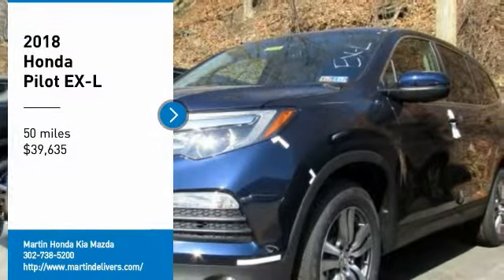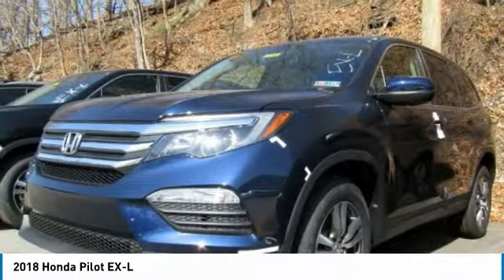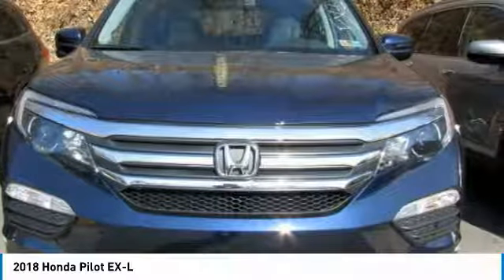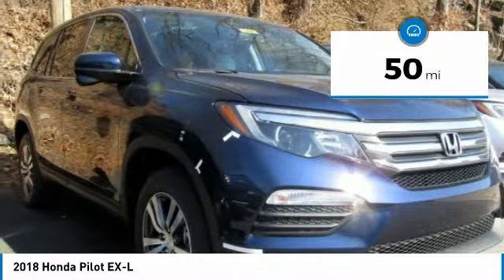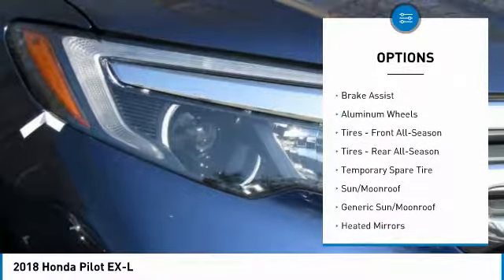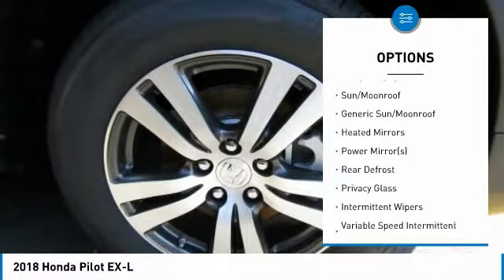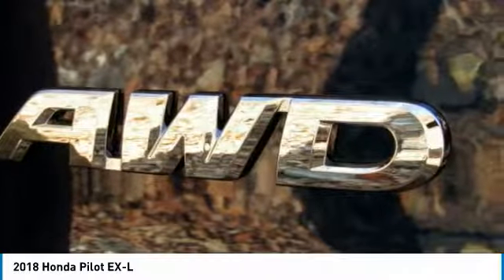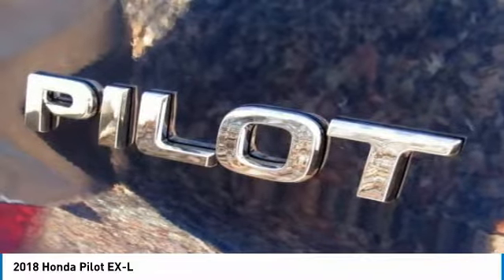2018 Honda Pilot Martin Honda Kia Mazda H184586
2018 Honda Pilot EX-L

Martin Main Line Honda has been servicing our customers for over 30 years. As the #4 Honda Certified Dealer in the nation, we combine professional service with a friendly atmosphere.Others Promise, Martin DeliversCall our Business Development Center at option 2 to schedule an appointment.**Bring this ad for an additional $200 toward your trade.**